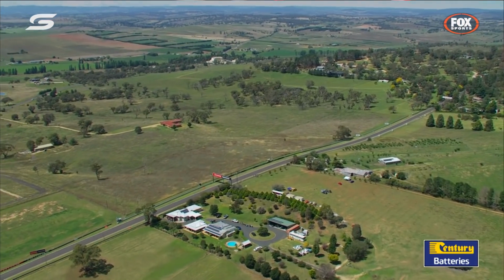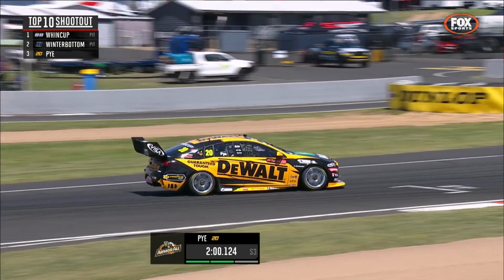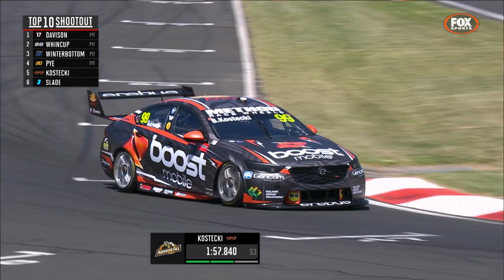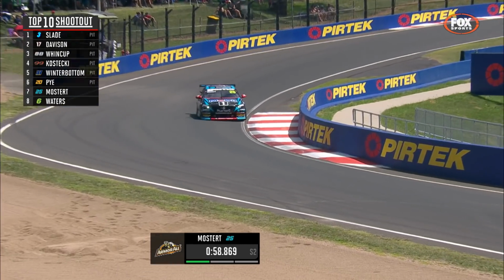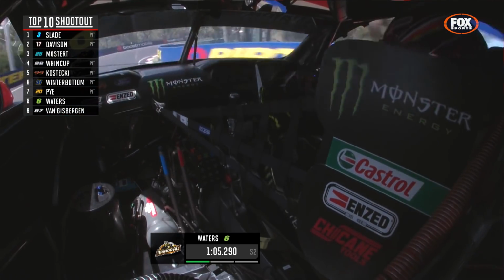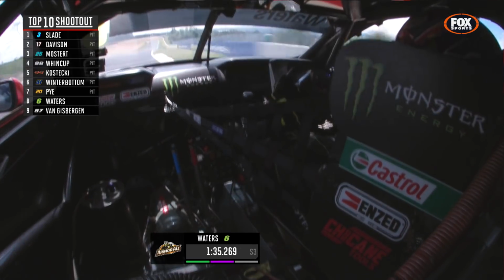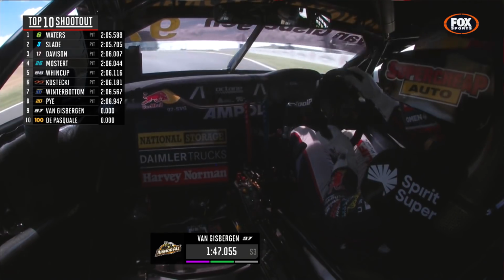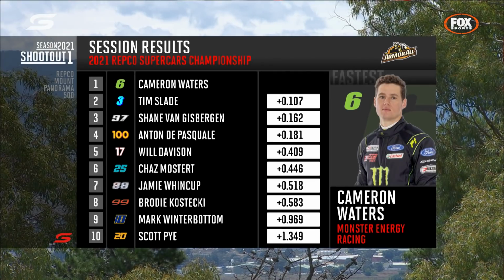Top Ten Shootout 1 Highlights - Mt Panorama 500 | Supercars 2021